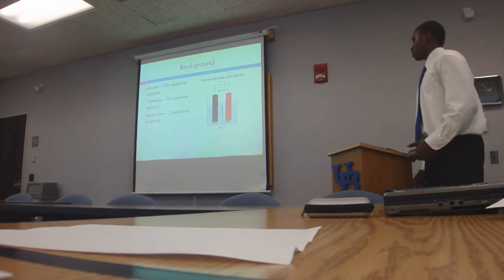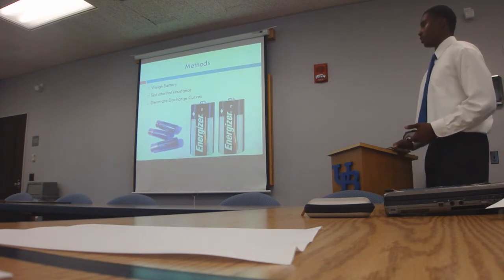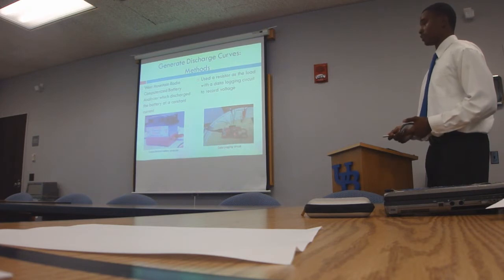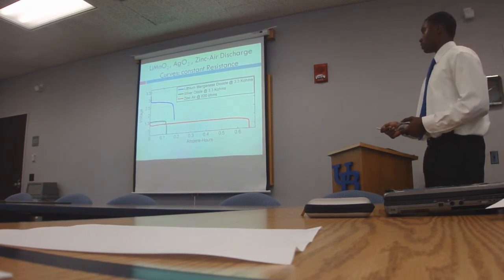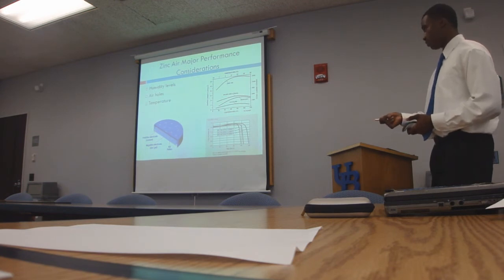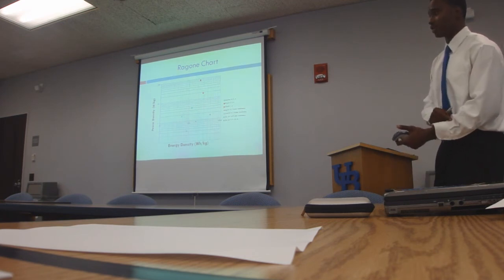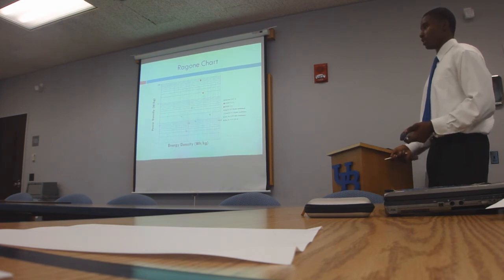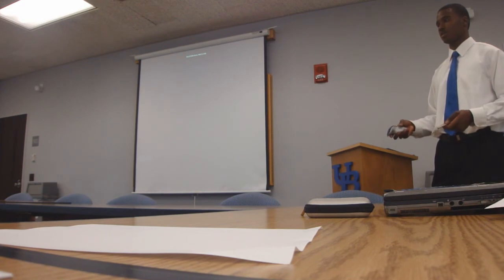Derek Brim - CSTEP Summer Research Internship